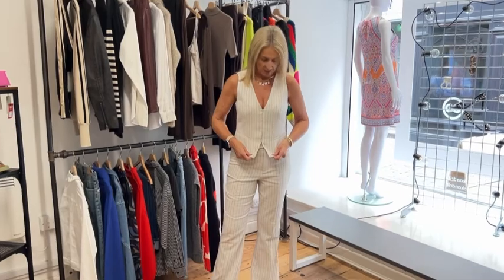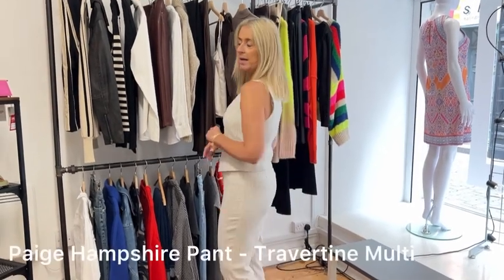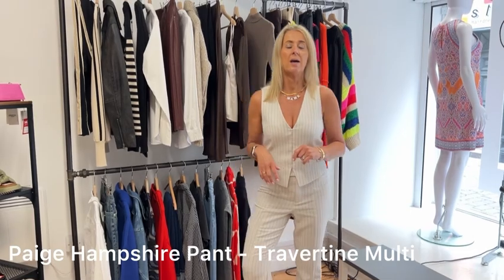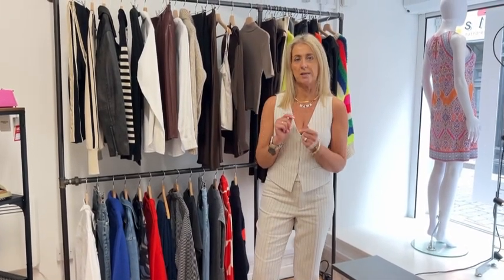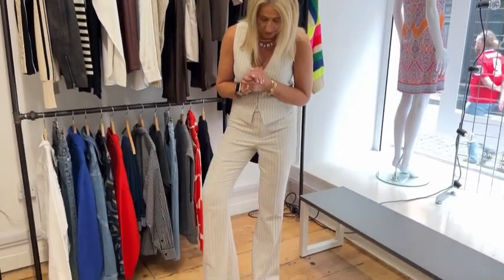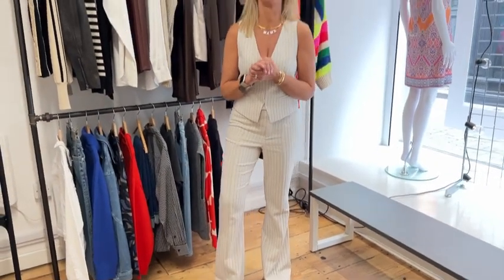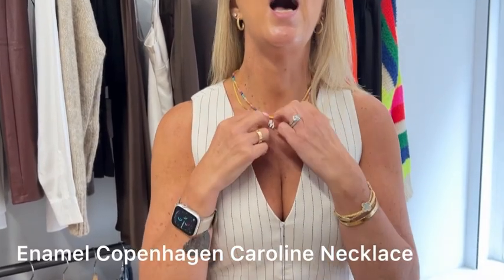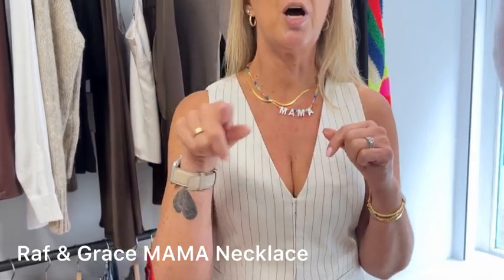Outfit Of The Week 19th August 2024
Hi ladies!